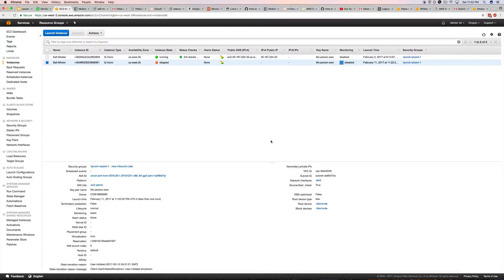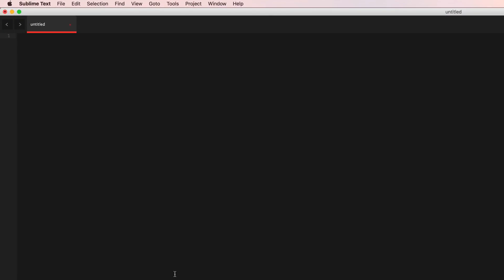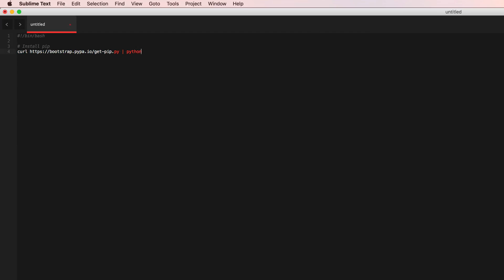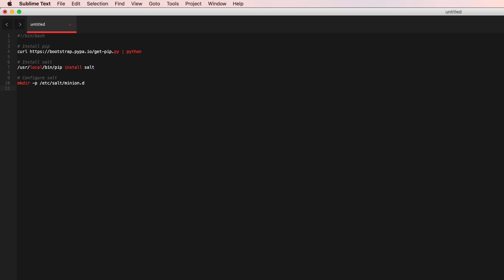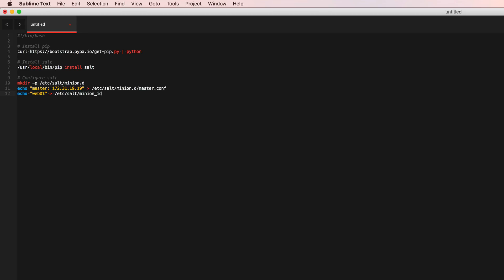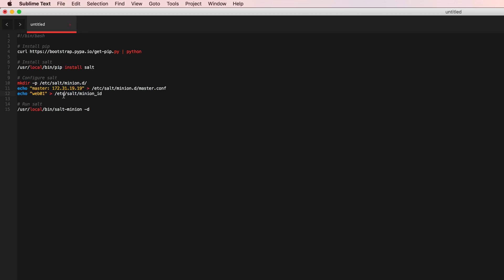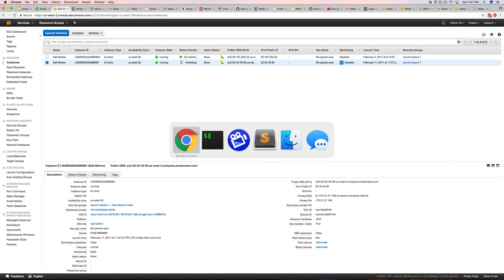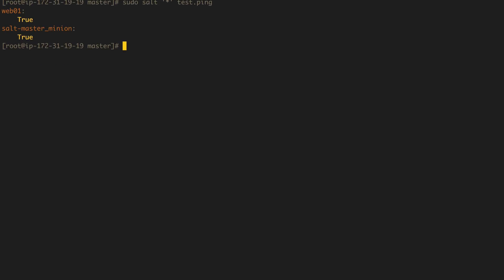Learning SaltStack - AWS bootstrap minion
Bootstrap salt-minion, configure it, and run it using AWS user data

Re-uploaded with zoom effect